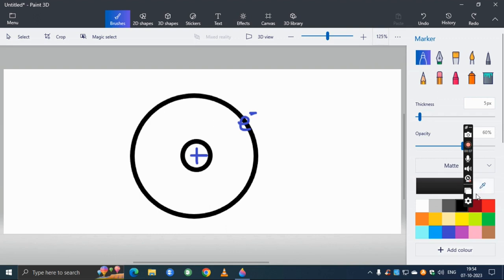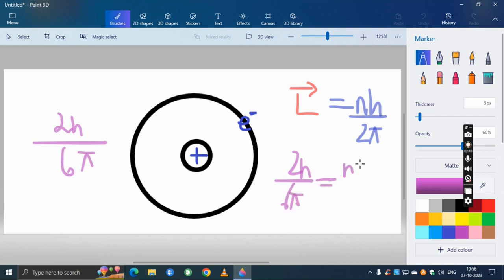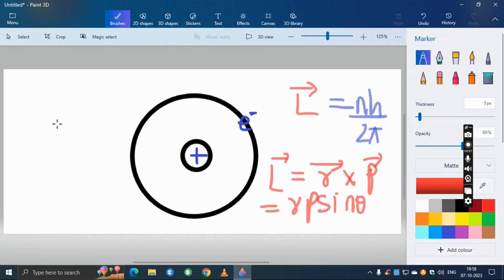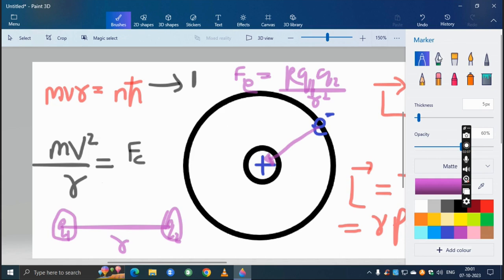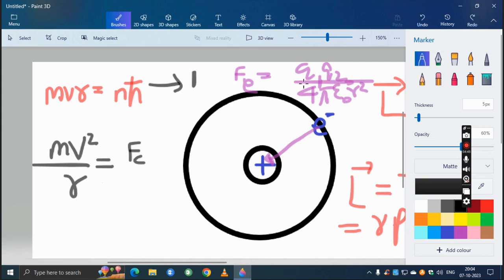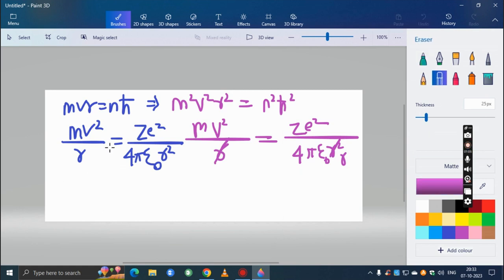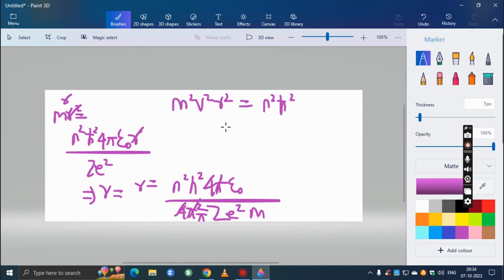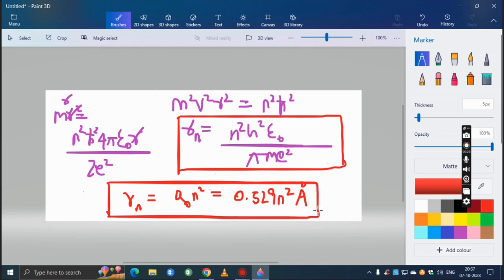Bohr's atomic model: Physical chemistry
Welcome to the series of atomic structure. I am going to upload videos on quantam mechanical model of the atom as well.